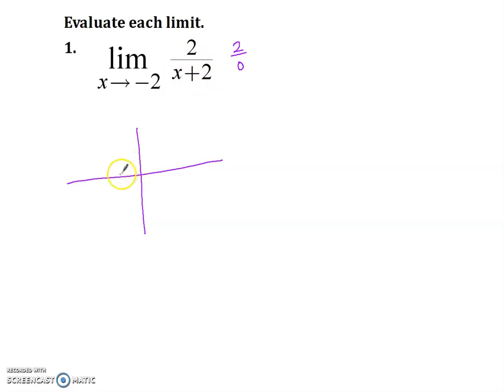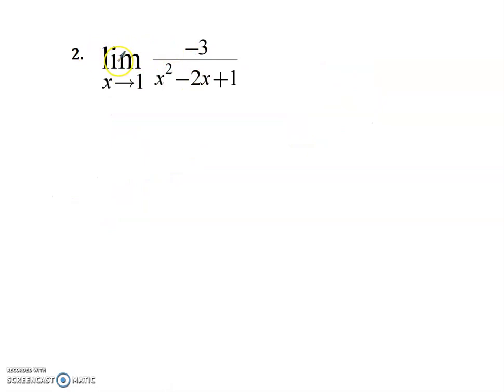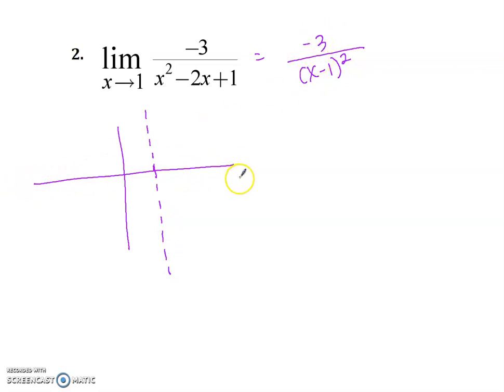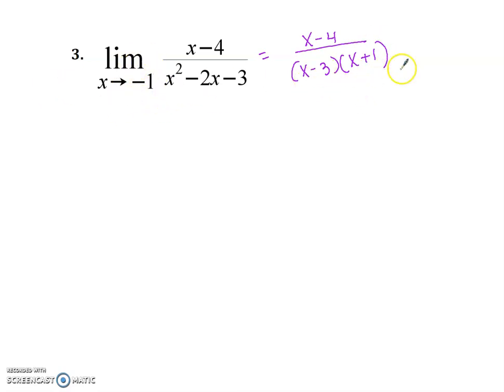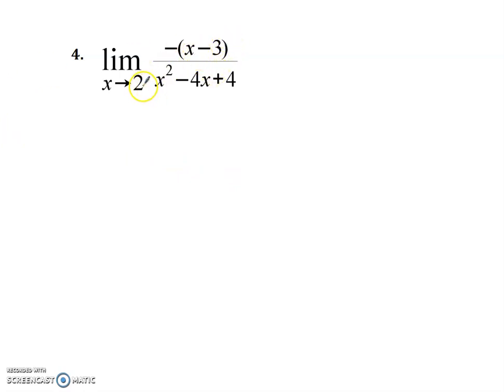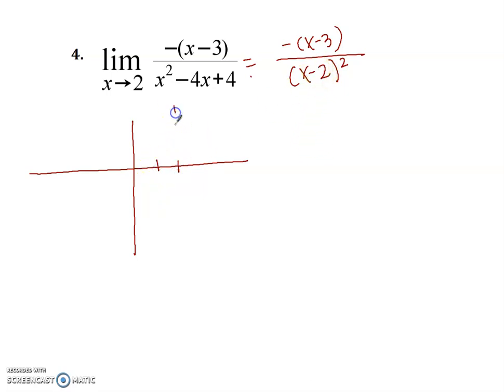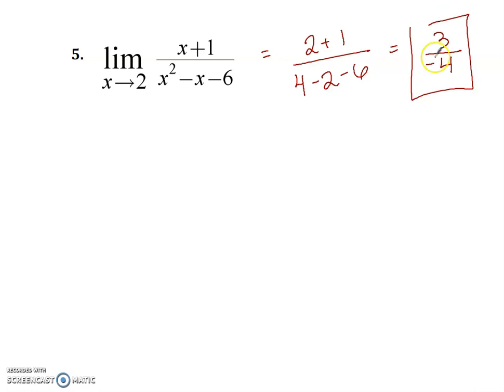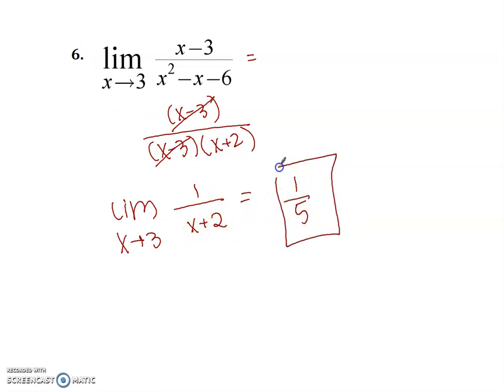C Limits at asymptotes